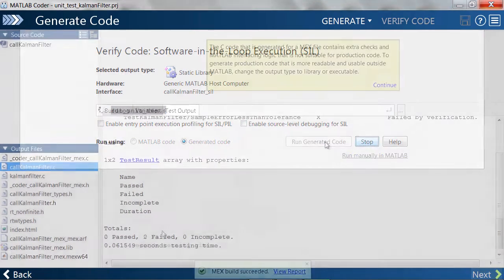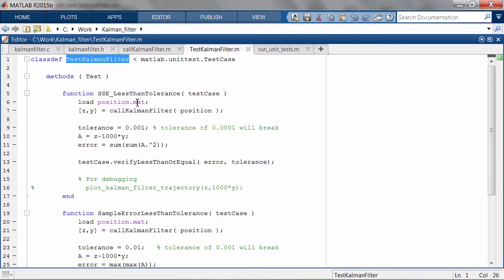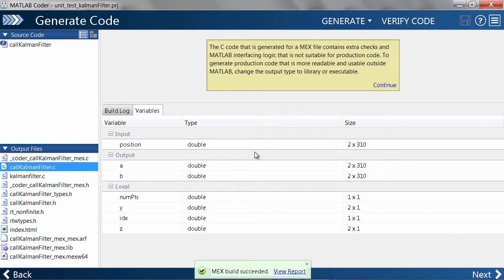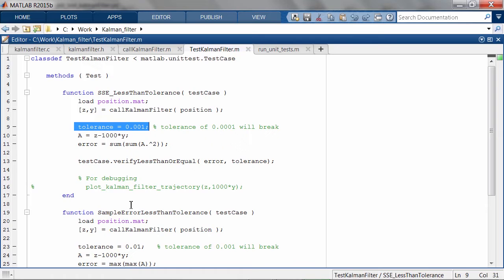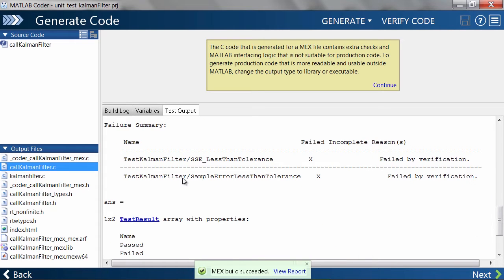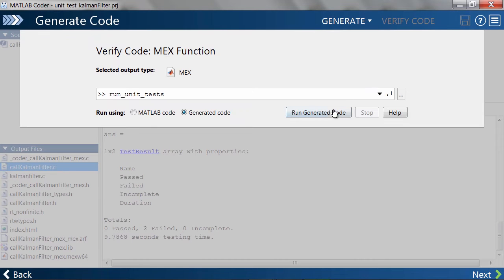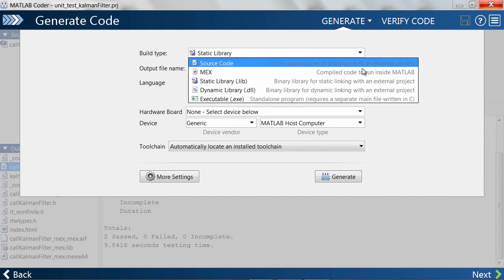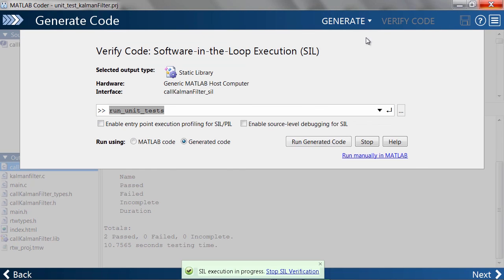Unit Testing C Code Using MATLAB and MATLAB Coder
Run unit tests written in MATLAB® on your hand written C code and check if changes to your C code results in any unit test failures. Use visualization and other tools available in MATLAB to understand how your code is behaving.

You can also run unit tests with software-in-the-loop execution when using Embedded Coder® with MATLAB Coder™.